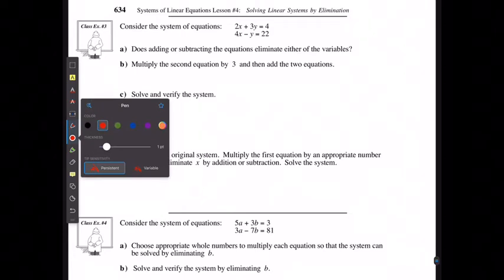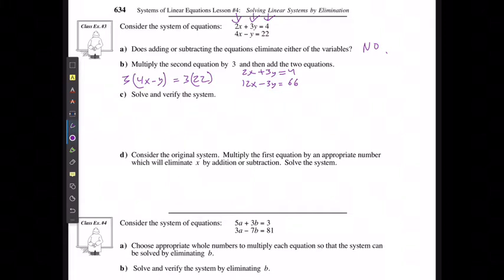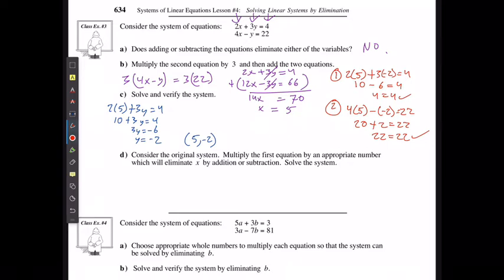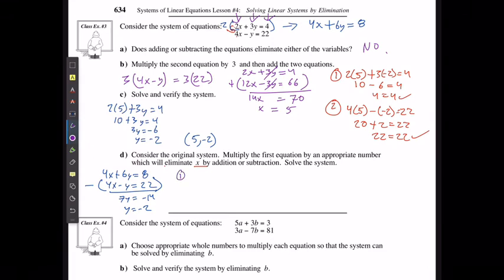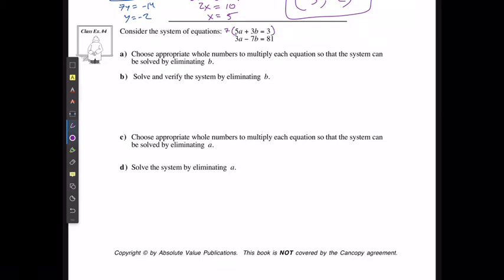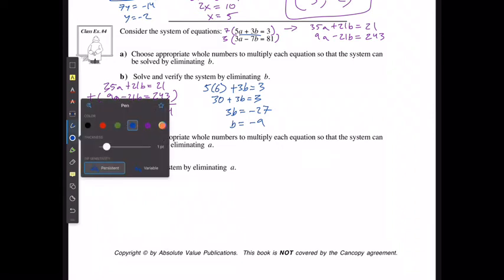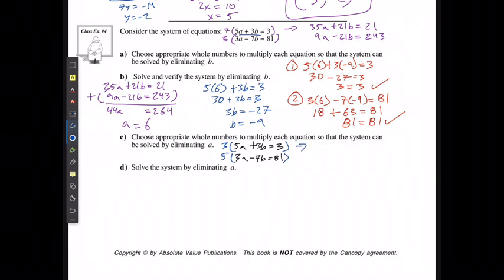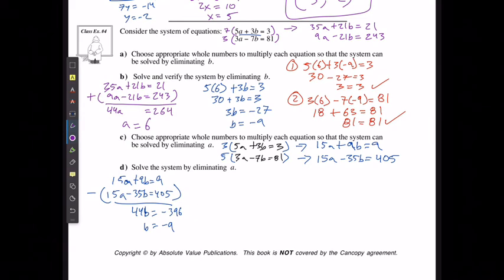M10C Systems of Equations Lesson 4b